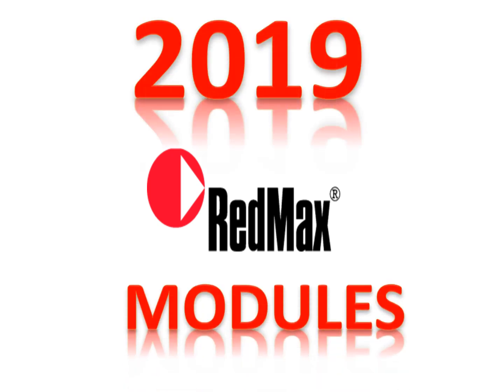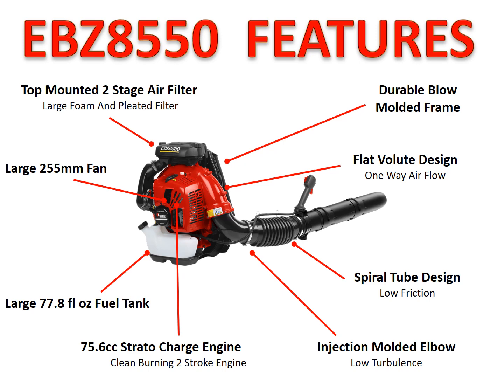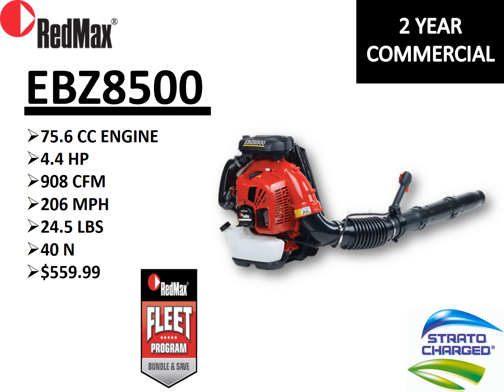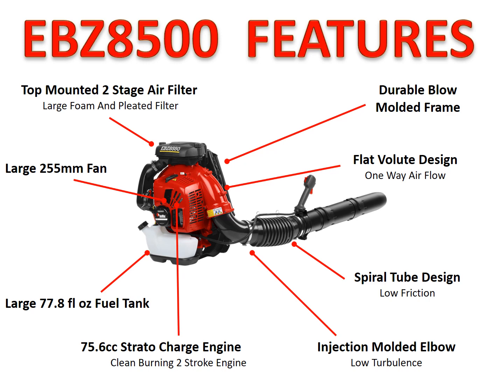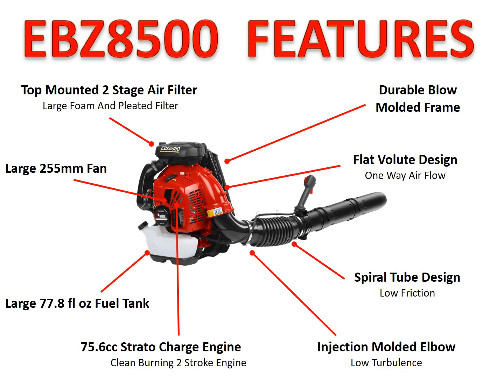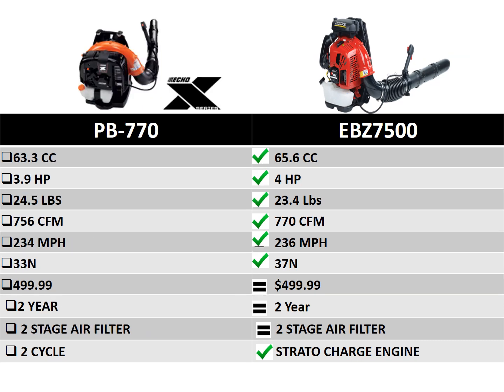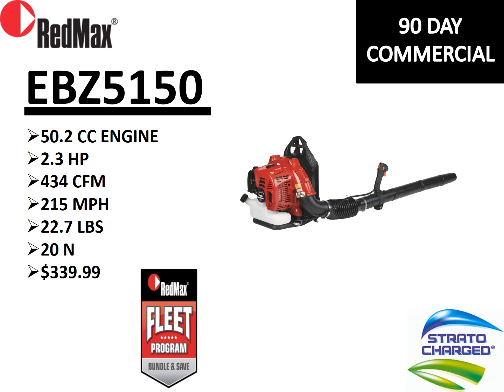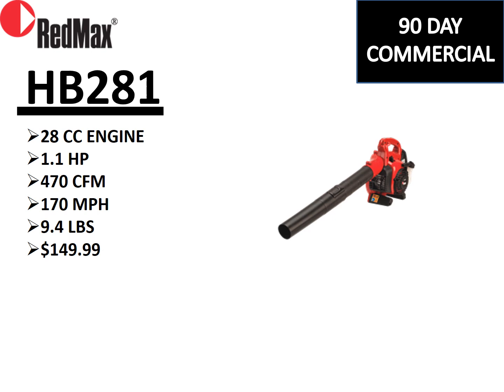2019 Redmax Blower Module